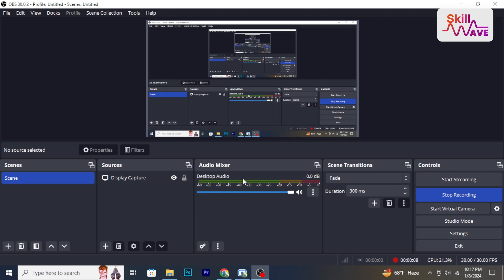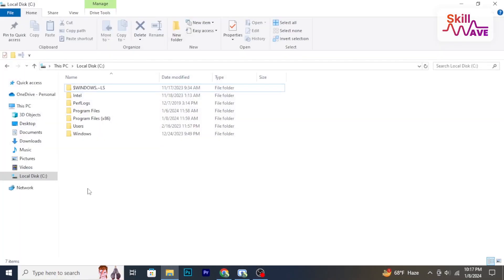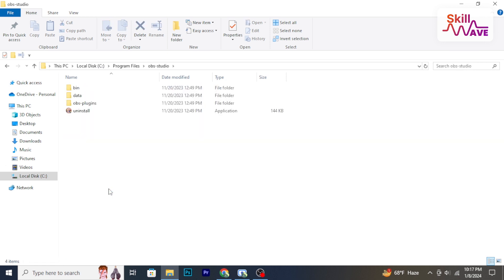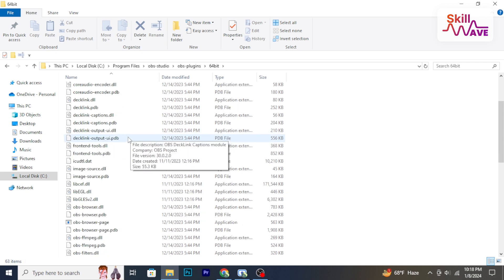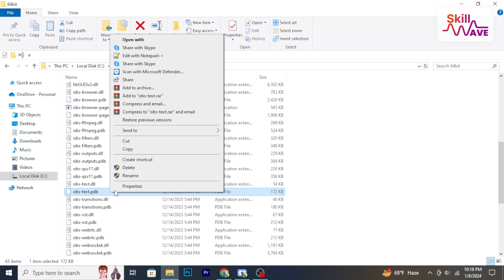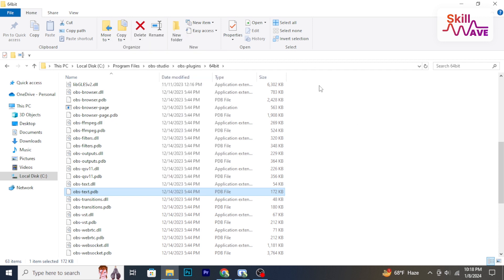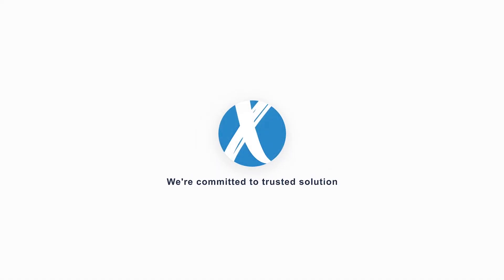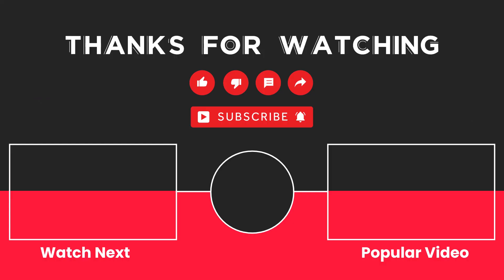🔌 How to Delete OBS Studio Plugins 2024 [Step-by-Step Guide]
🔍 Streamline your OBS Studio setup by mastering the process of deleting plugins with this step-by-step tutorial! 🚀✨ Discover how to efficiently remove unnecessary plugins to enhance performance and customize your OBS Studio experience. 💻🎬

📌 Presenting a comprehensive guide to deleting OBS Studio plugins! 🔌
Step 1: Open OBS Studio and go to the "Tools" menu.
Step 2: Select "Scripts" and then "Scripts Folder."
Step 3: Locate the plugin you want to delete within the Scripts folder.
Step 4: Delete the plugin file or folder from the Scripts directory.
Step 5: Restart OBS Studio to apply the changes and ensure the plugin is removed.
Step 6: Verify that the plugin is no longer listed in the OBS Studio plugins menu.

📖 Chapters of How to Delete OBS Studio Plugins